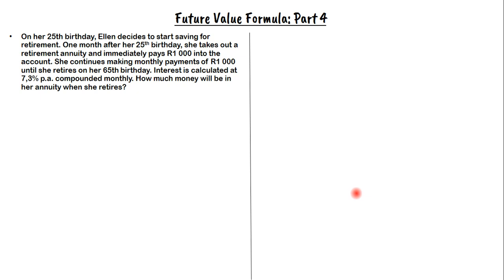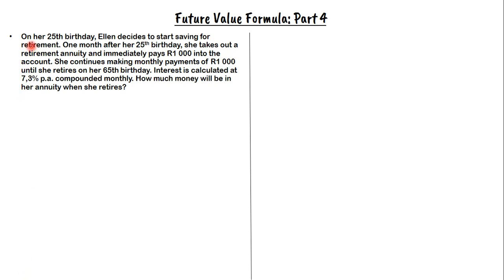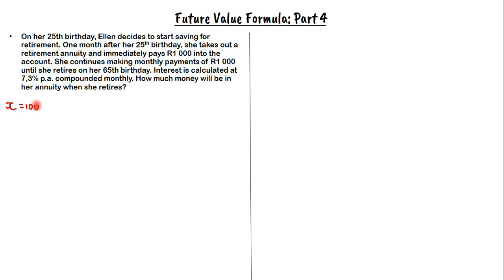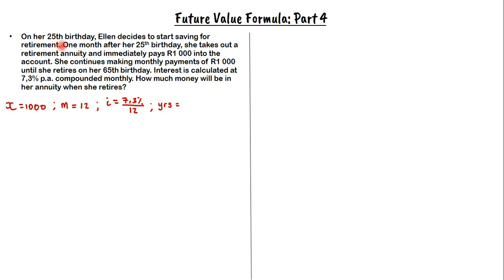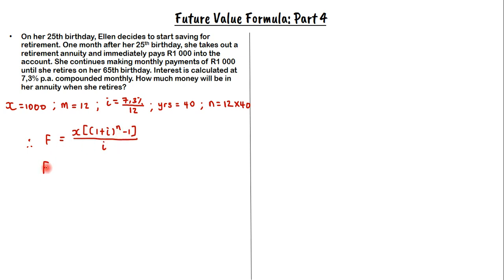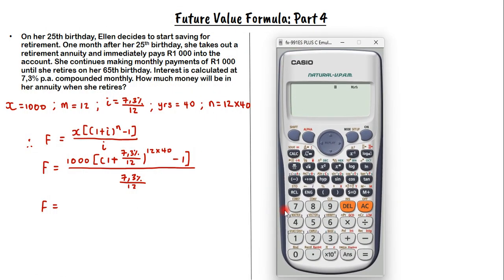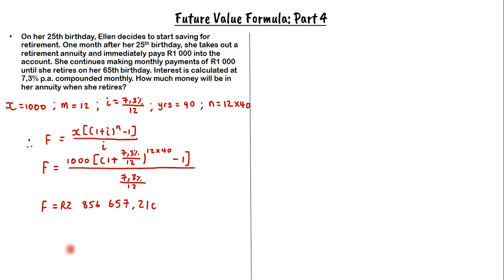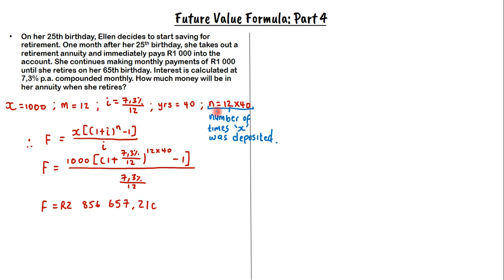Grade 12 | Part 4 | Future Value Simplified! | Financial Maths Series | Mathsbuddies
In this video, you learn how to use the future value formula and what it is all about.